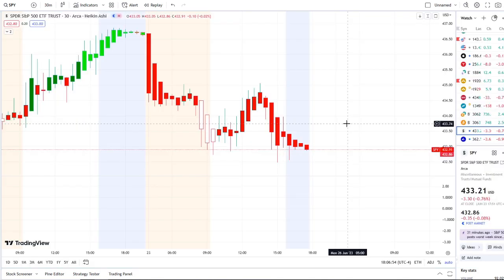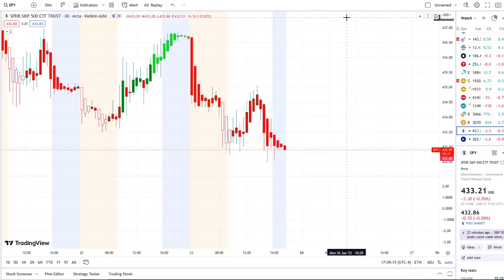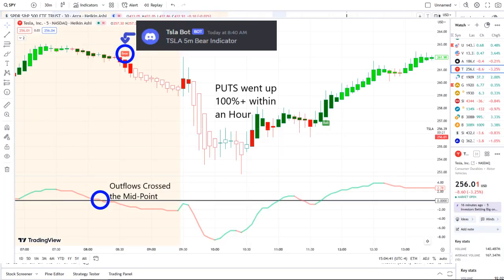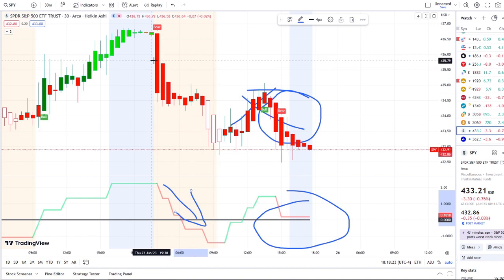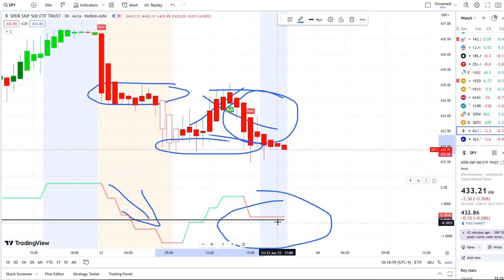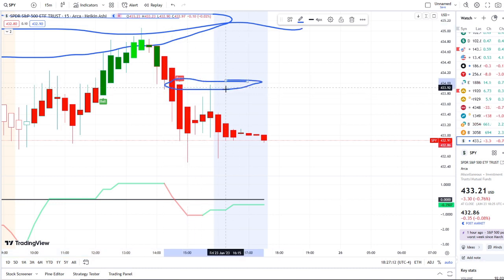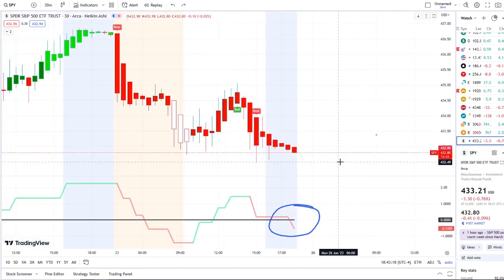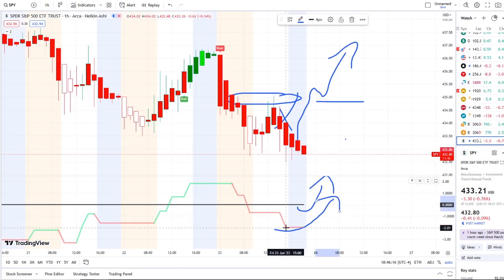🚨 URGENT! Stock Market CRASH (UPDATE) 🔥 Why The SP500 Is Going HIGHER (SPY, QQQ, BTC, ETH)